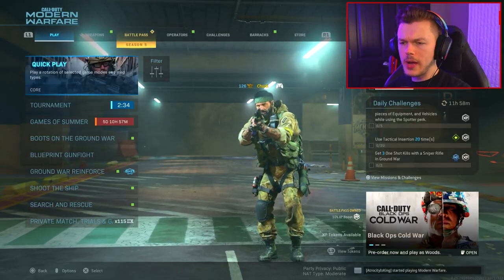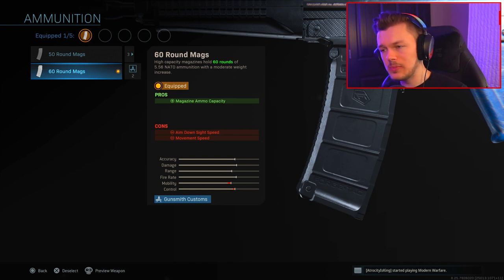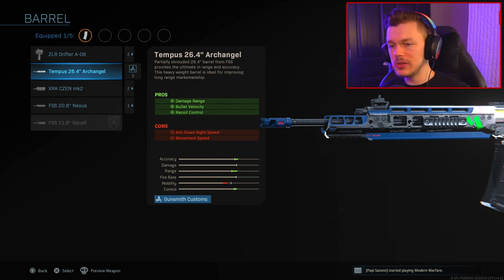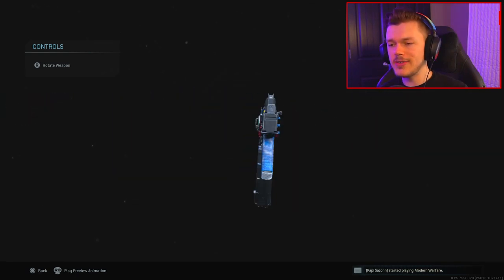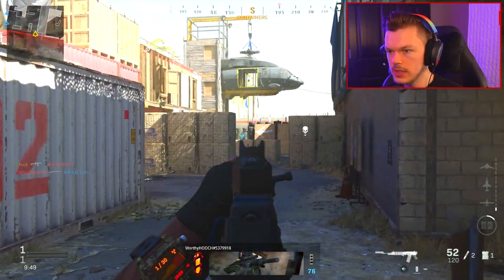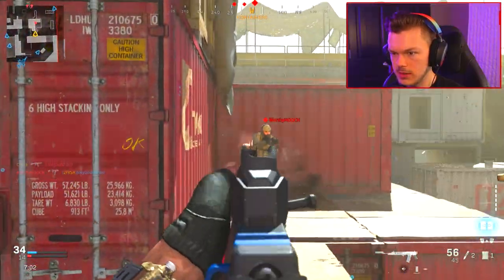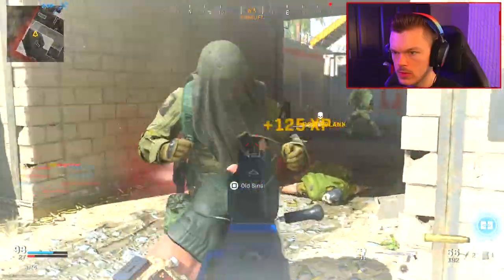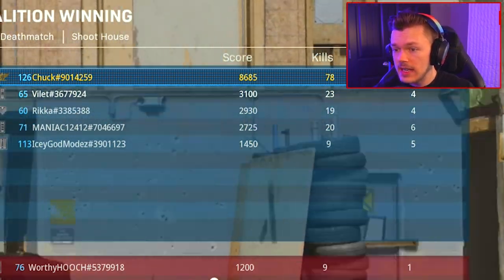the NEW FREE GUN in MODERN WARFARE!.. (Grau 5.56 Best Class Setup) CoD MW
the NEW FREE GUN in MODERN WARFARE!.. (Grau 5.56 Best Class Setup) CoD MW Modern Warfare Season 5 New Grau 5.56 Games of Summer Reward the Steelchase is the new free reward in modern warfare season 5. Best Grau Class Setup in Modern Warfare & Modern Warfare Warzone is Overpowered and will help you out!

How to Create Best AN-94 Class Setup in Modern Warfare! Best AN-94 Class Setup (CoD MW)

How to Create Best Possible Kilo 141 Class Setup in Modern Warfare! Best Kilo 141 Class (CoD MW)